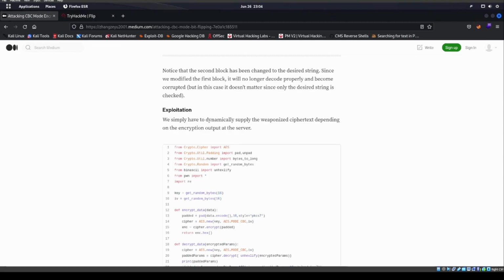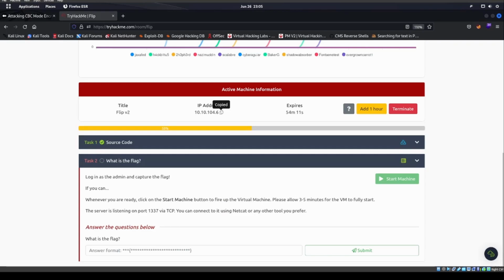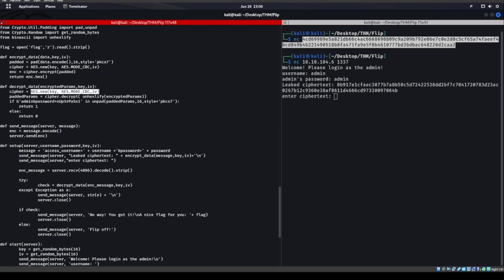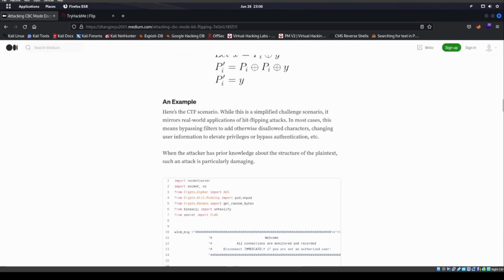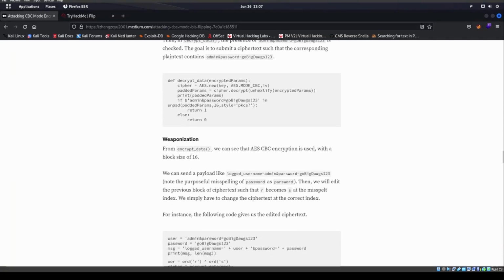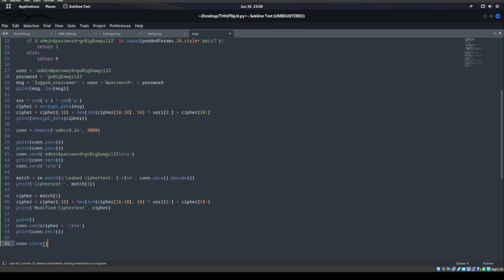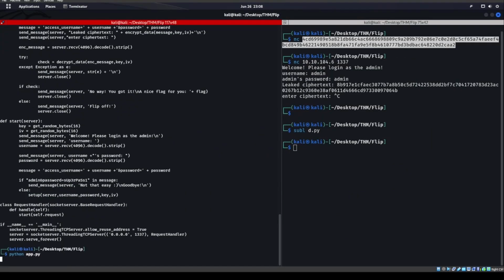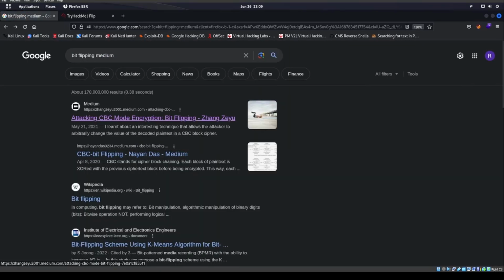Try Hack Me: Flip